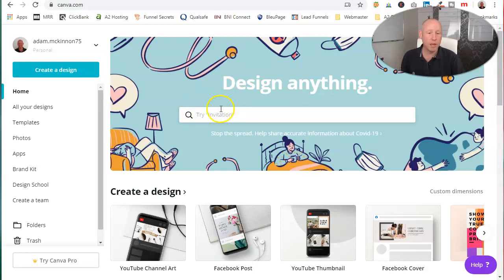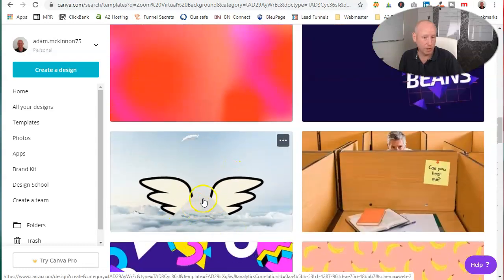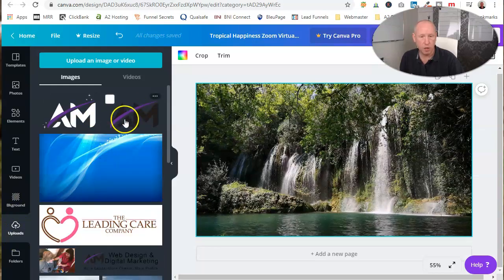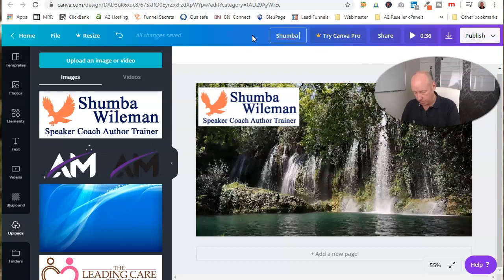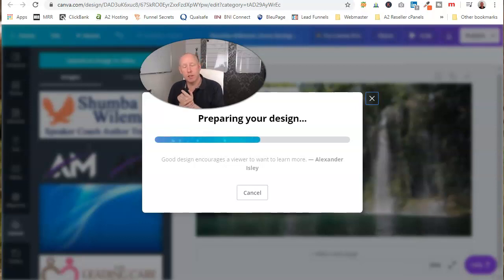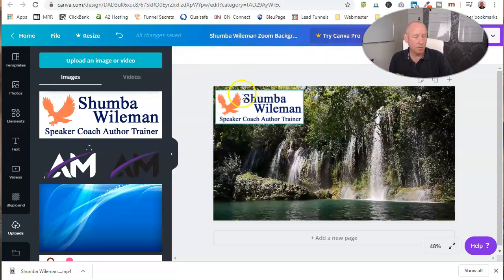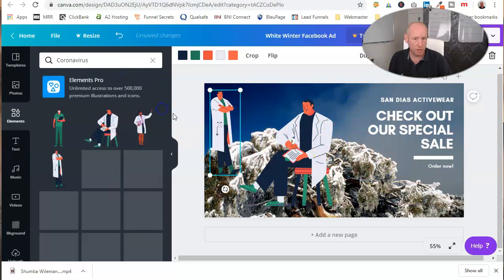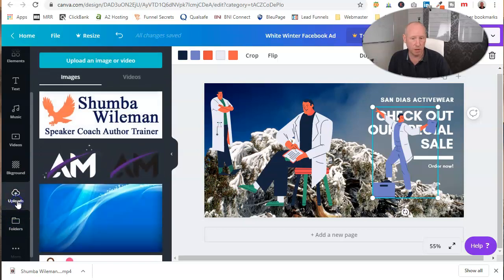Zoom Virtual Background - How To Create A Virtual Business Background For Zoom Meetings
This video will show you how to create a business background for any Zoom Meetings that you may be attending.
2. Create a free account
3. Type 'Zoom  Virtual Background' into the search box
4. Get artistic and create your masterpiece.
5. Download to your computer
6. Upload the virtual background to Zoom

If you have any issues where you are unable to get a clear picture of yourself when you upload and use the background, this is because your webcam is not capable of dealing with the image.
To fix this, make sure you have a dark or green wall behind you (can hang a sheet).
If this still does not work you will have to go the manual route and put a couple of banners up in the background.